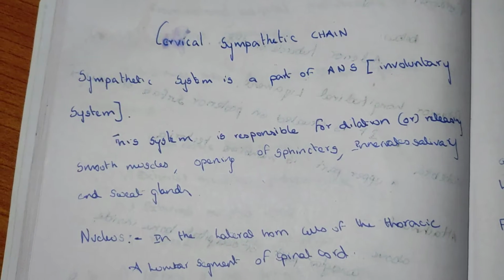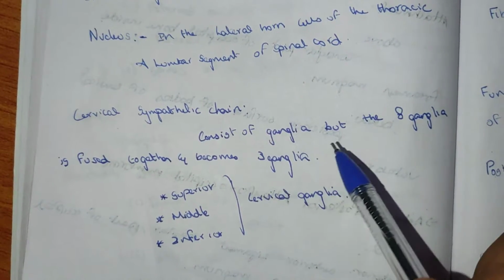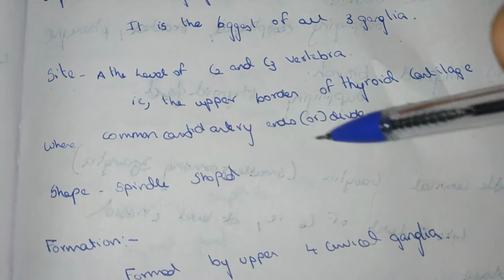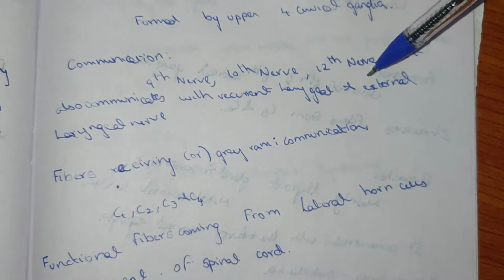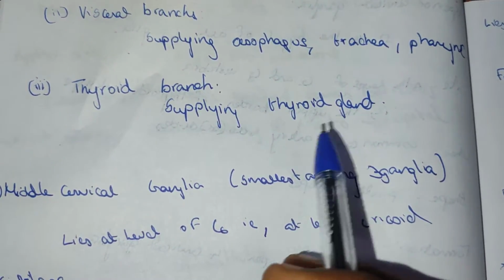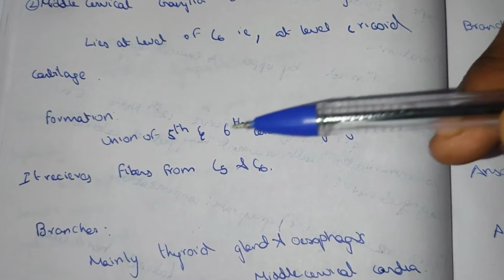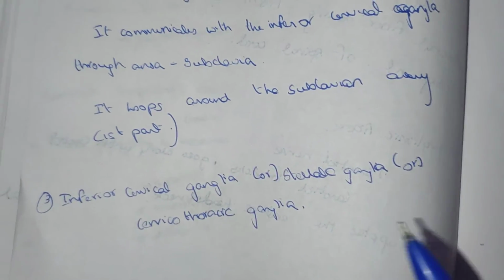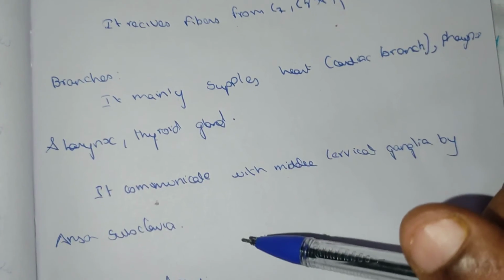CERVICAL SYMPATHETIC CHAIN/SUPERIOR , MIDDLE, INFERIOR CERVICAL GANGLIA IN ENGLISH/ FIBERS/ORGIN